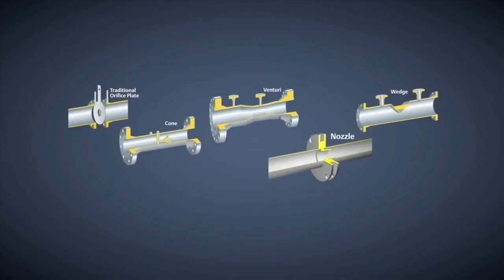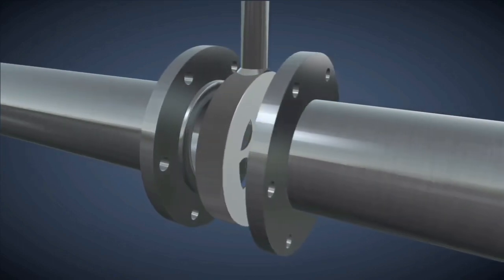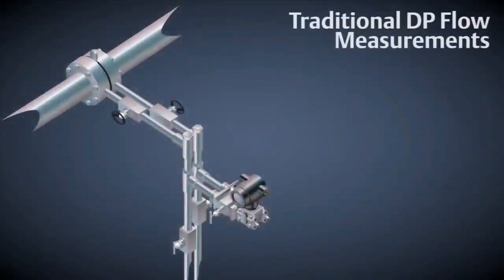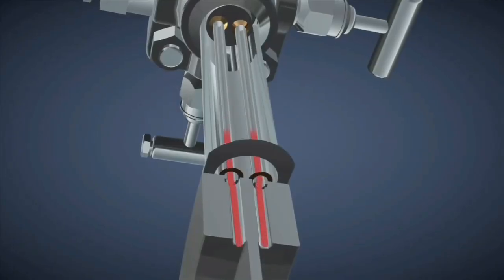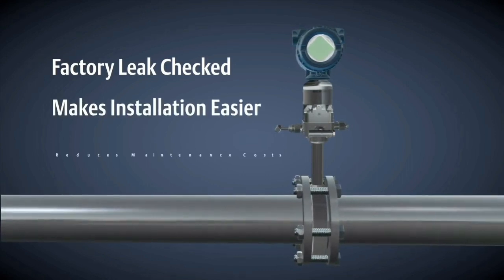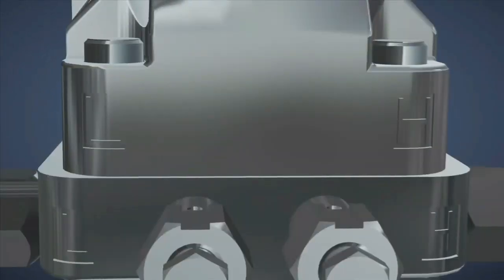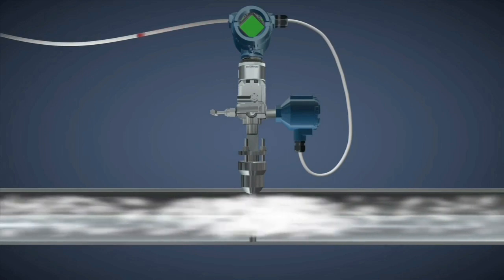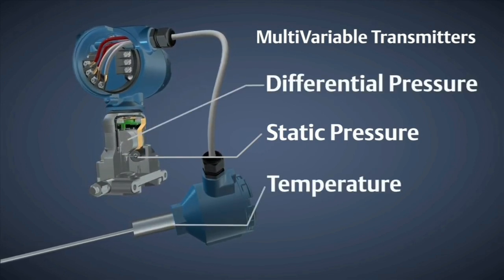Differential pressure flow meter | D P flow | Instrumentation | Chemical eng| Industrial equipment